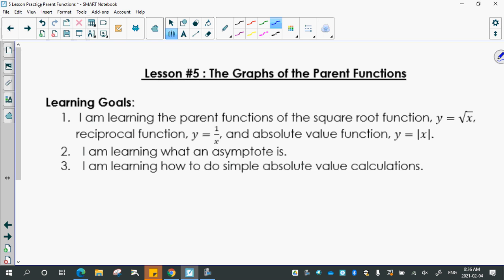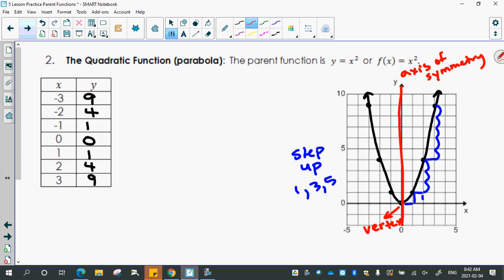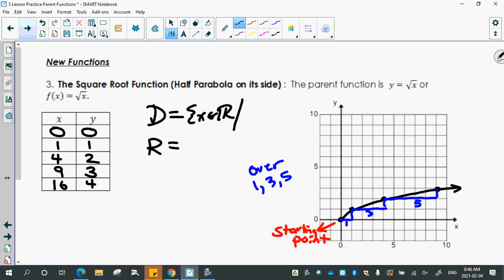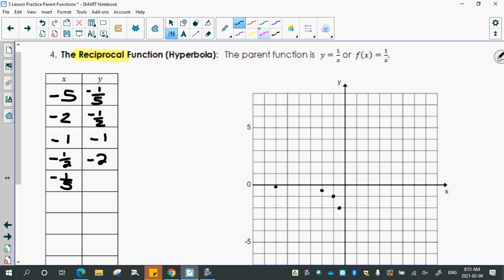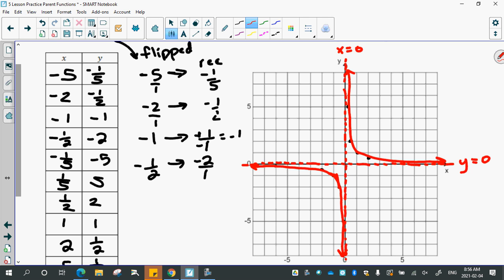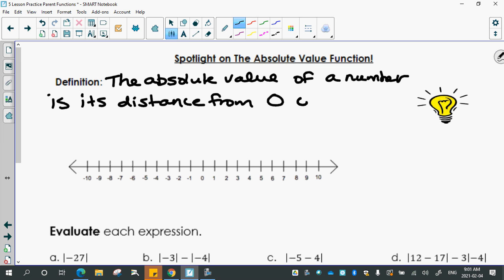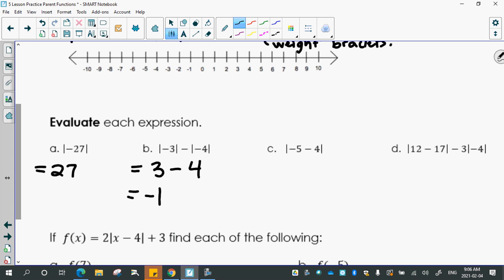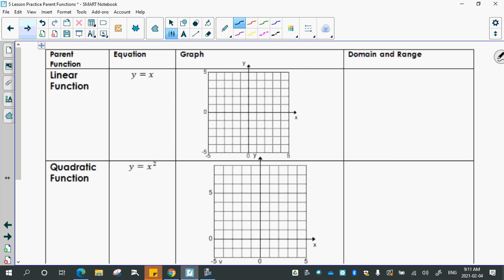Feb 4 Lesson 5